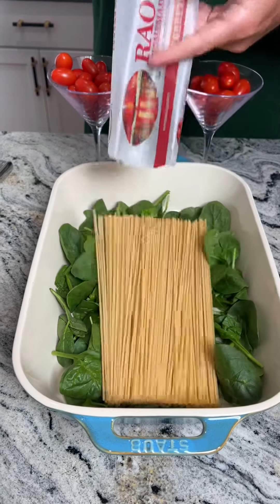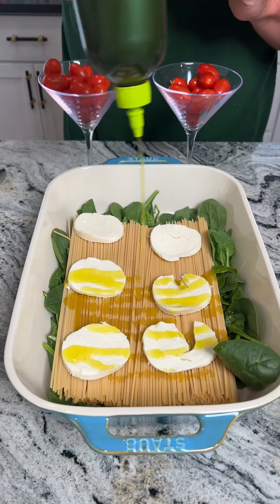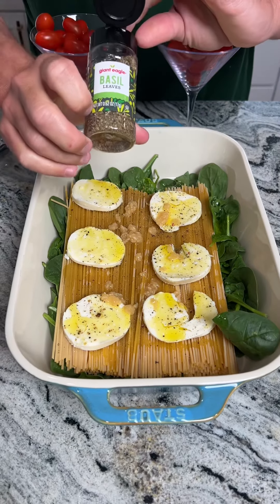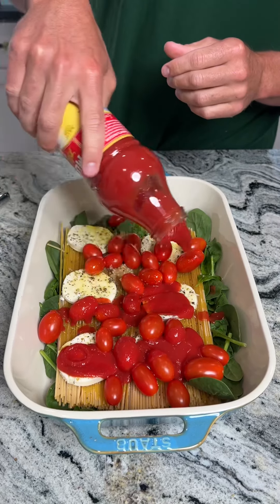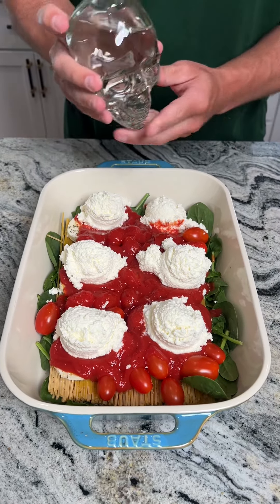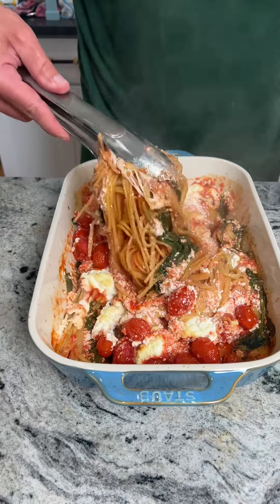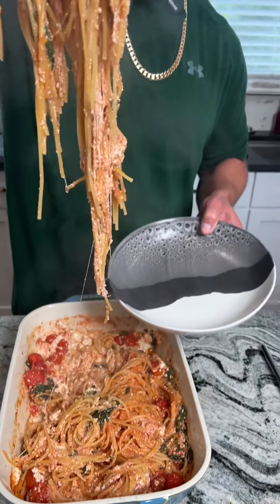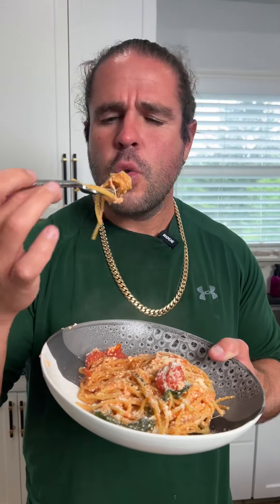Italian Pasta Casserole Recipe ￼